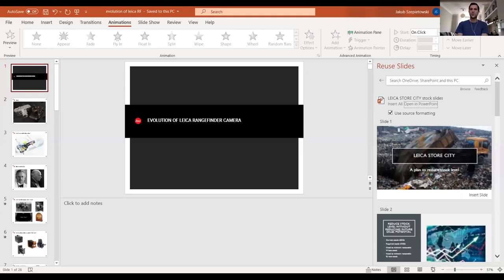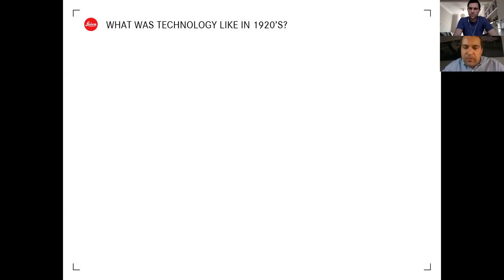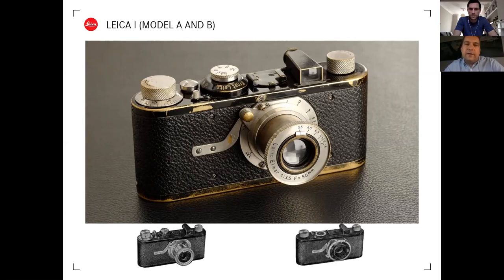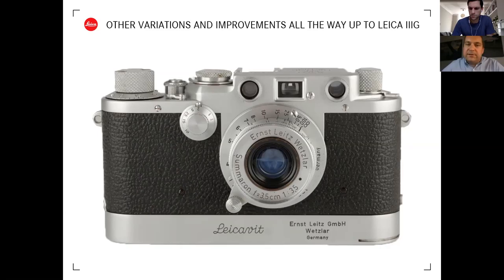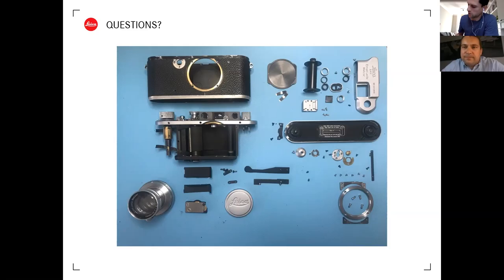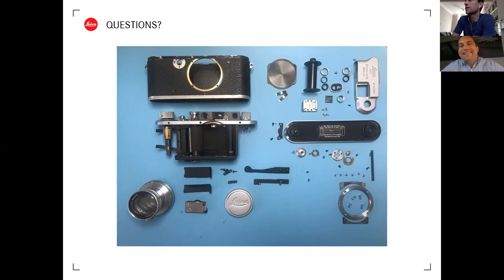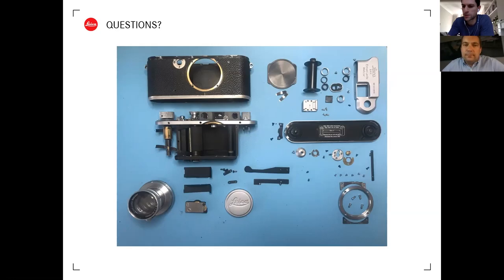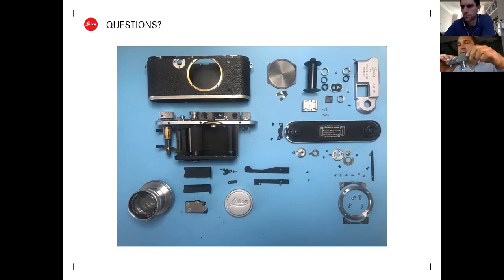The Evolution of the Leica Rangefinder